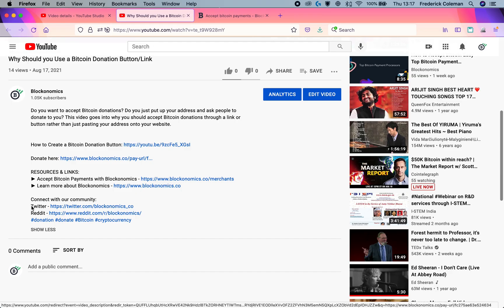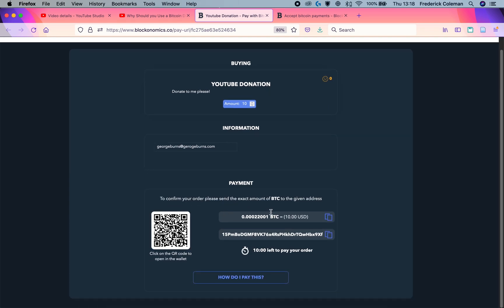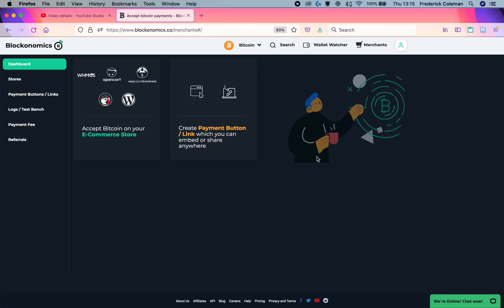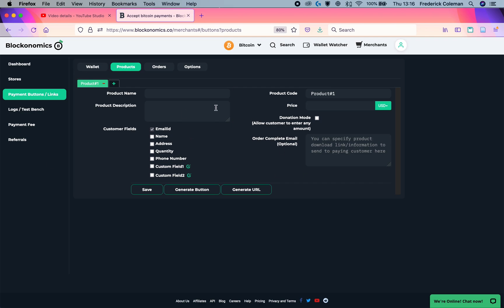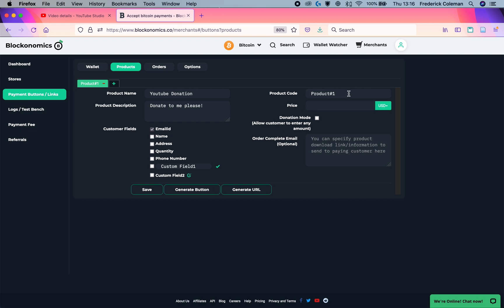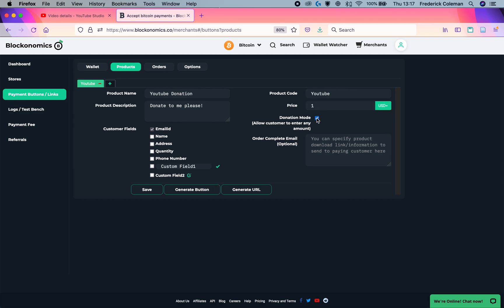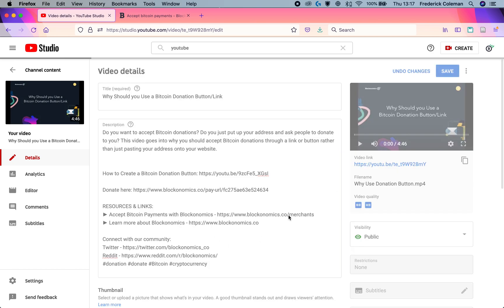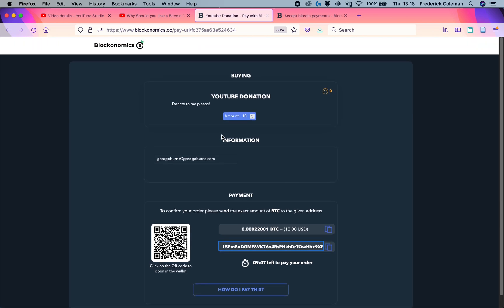How to Accept Bitcoin Donations for Your YouTube/Twitch Live Stream (2021)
Are you a YouTube or Twitch stream/content creator? People can send you Bitcoin by clicking on the URL in the video.